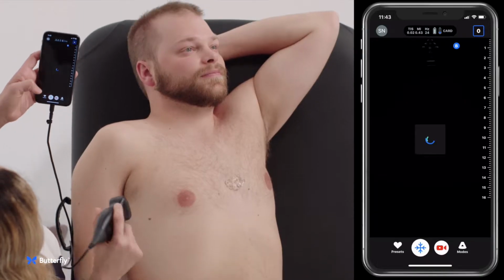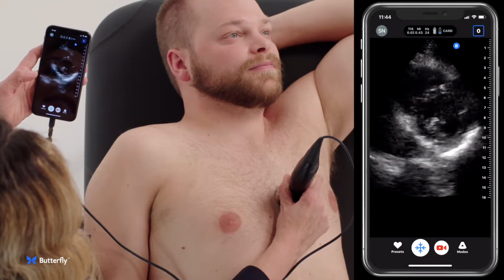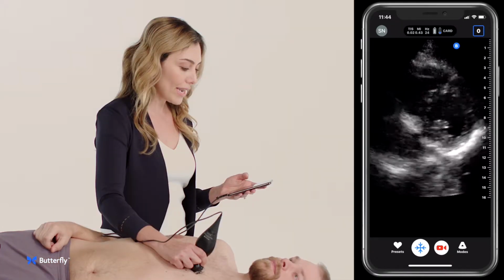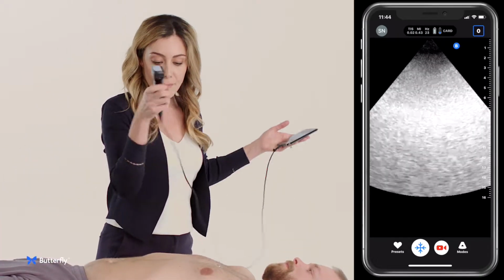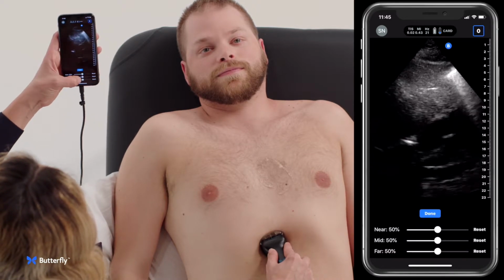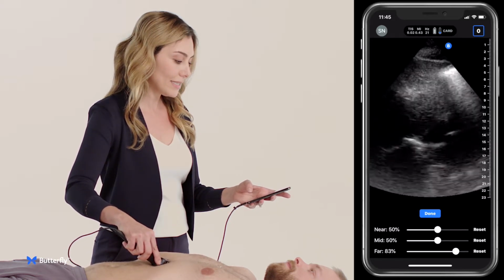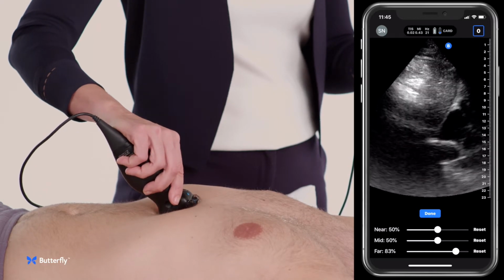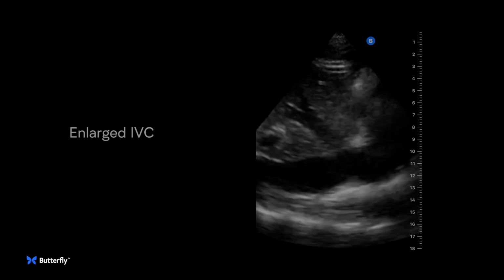Ultrasound Education: The Septic Patient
How to use ultrasound to guide the management of patients with sepsis.

Visit our Butterfly Education platform for a library of point-of-care ultrasound lessons from experts, for healthcare professionals only